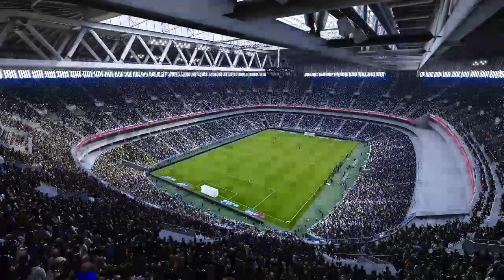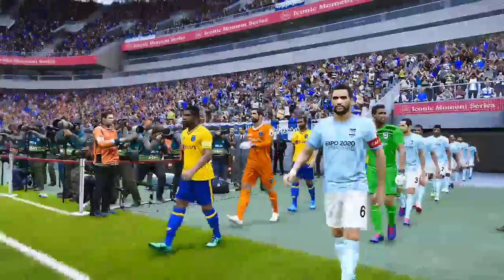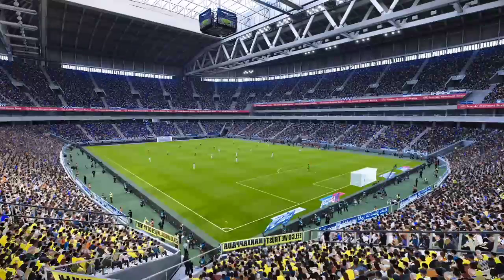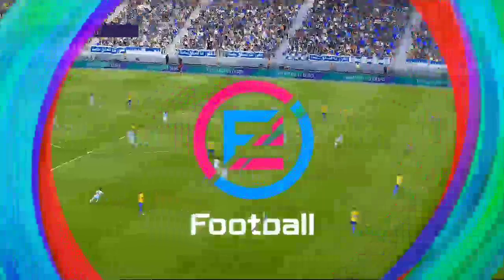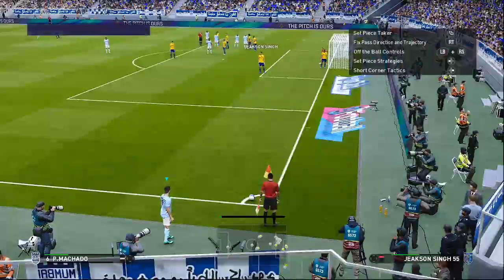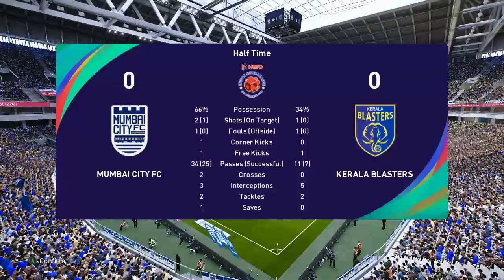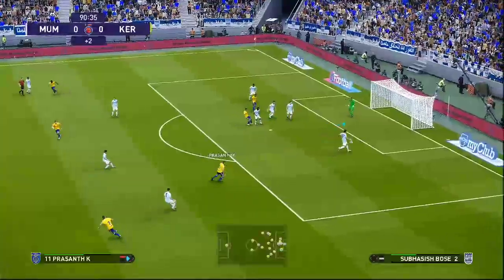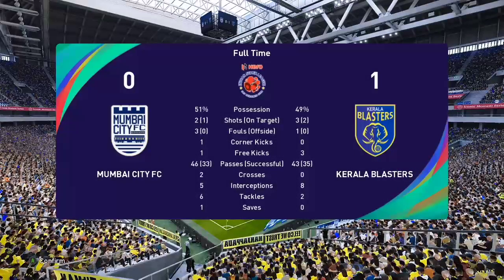Mumbai City FC vs Kerala Blasters | Hero ISL | Full Match Highlights